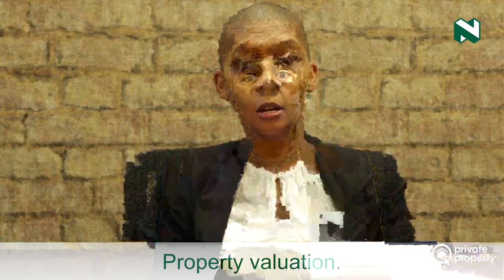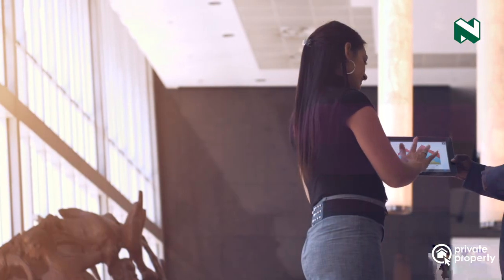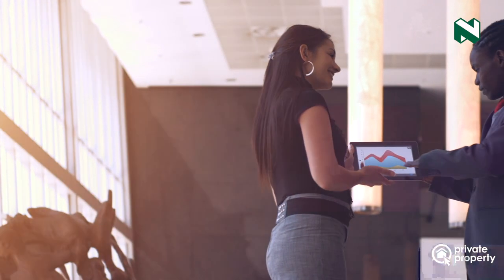Must-knows when applying for a home loan.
Applying for a home loan is not something we do very often, which is why it's important to fully understand the steps involved.  Lephoi Mokgatle,  Executive Head of Nedbank Home Loans Digital shares 4 key points to consider when applying for a home loan.

You can also follow Private Property on,